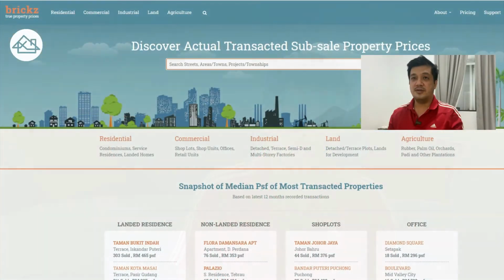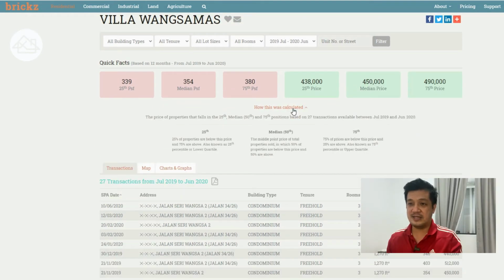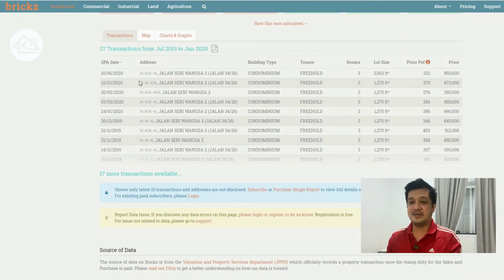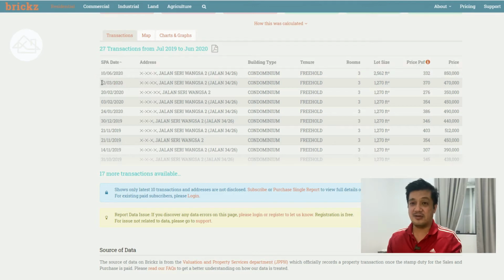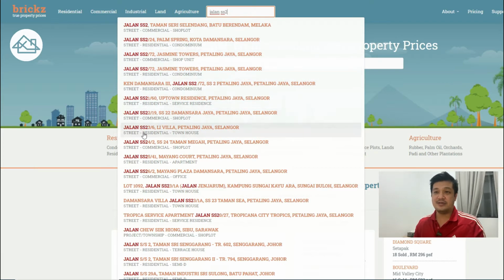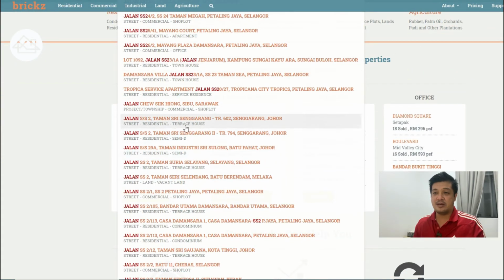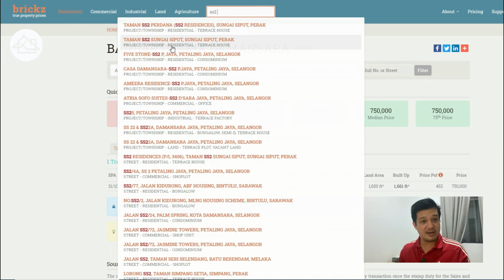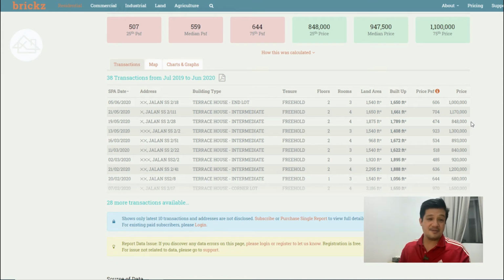PSVS #35 Want to know how to check the value of your property? Watch this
Ever wonder how to check the value of a property you're about to buy? You want to know if what you're paying is fair before committing to anything. In this video, I share 3 ways you can do this.

Time stamp
0:00 – Introduction
0:07 – Question: how to check market value of property I’m about to buy
1:14 – Go to
1:53 – Brickz tutorial for high rise. Example: Villa Wangsamas
5:20 - Brickz tutorial for landed properties. Example: SS2, Petaling Jaya, Selangor
9:34 – Ask your banker friends
10:44 – Walk-in to the nearest bank branch